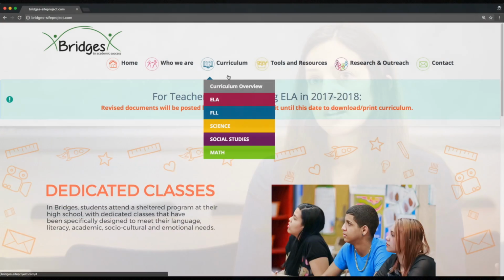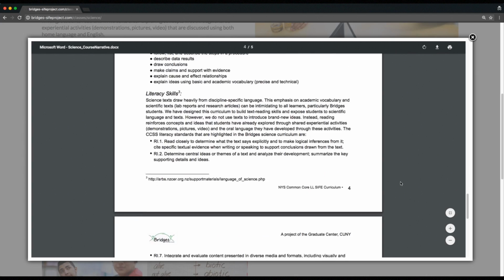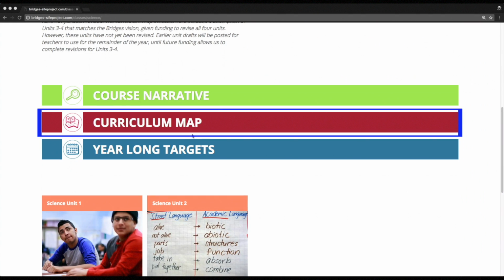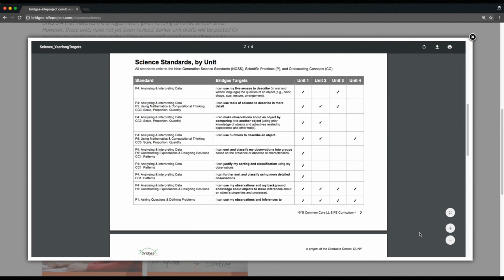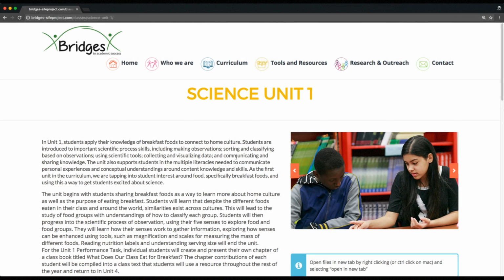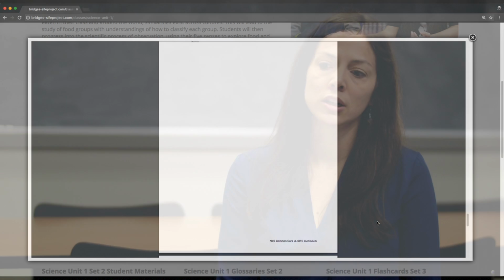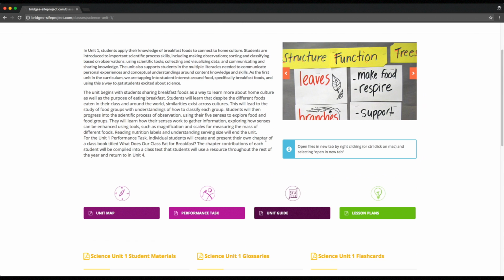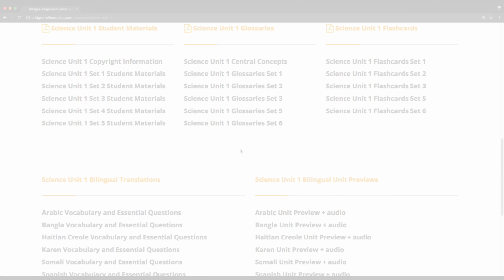Science - Cut 3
This video is about Science - Cut 3